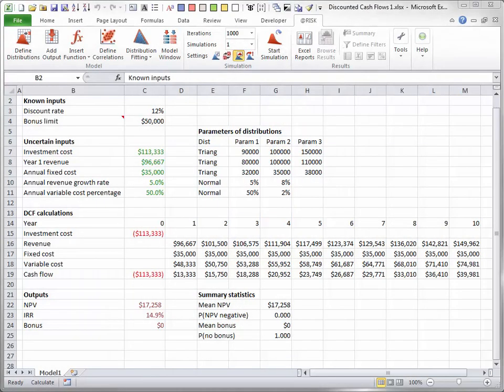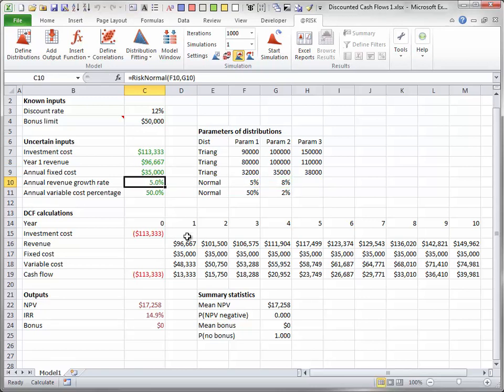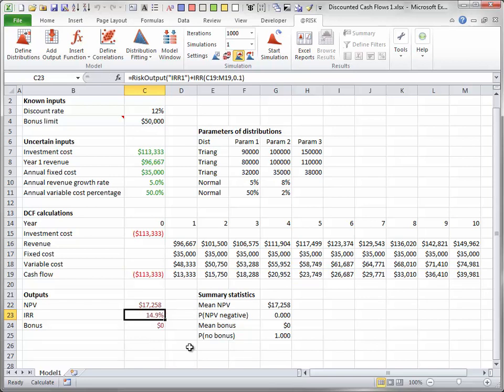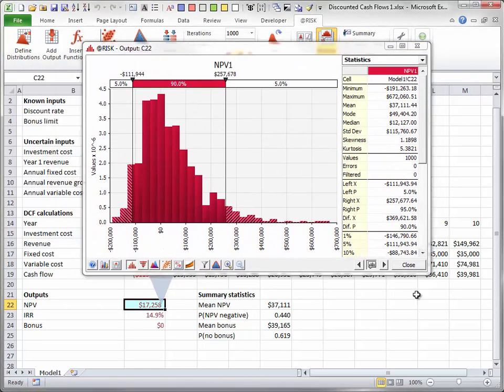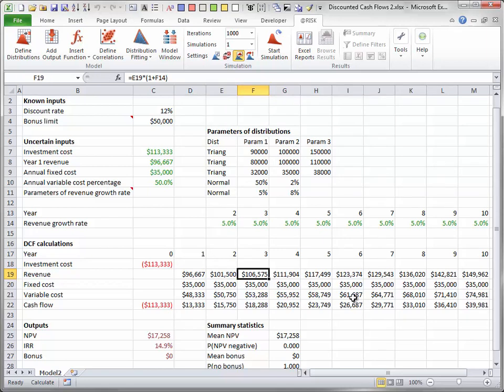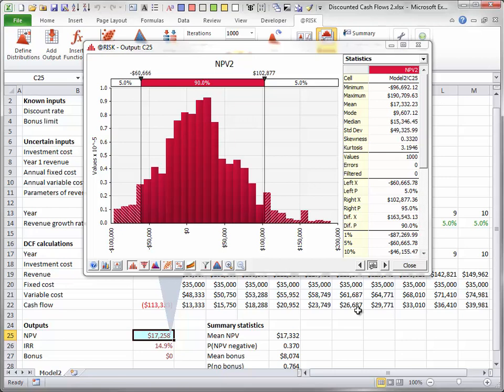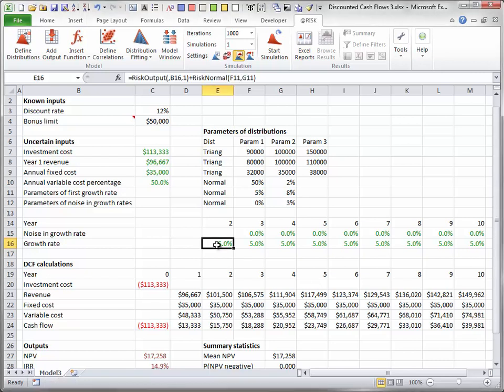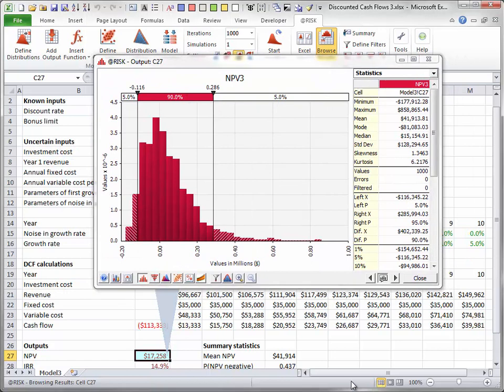Example Model - Discounted Cash Flows